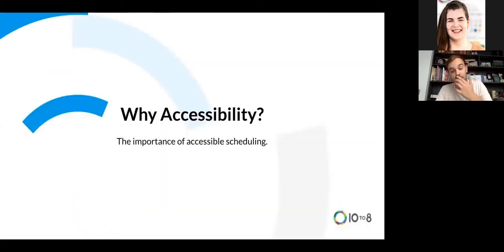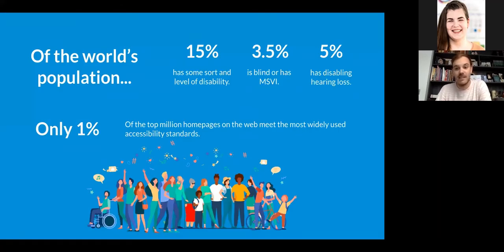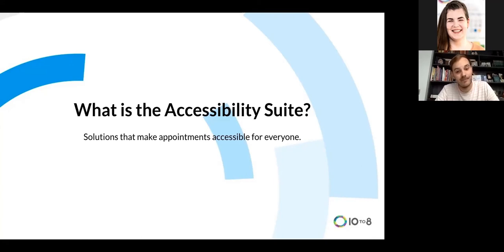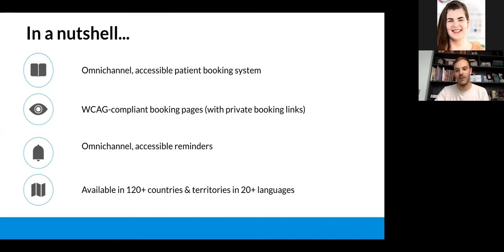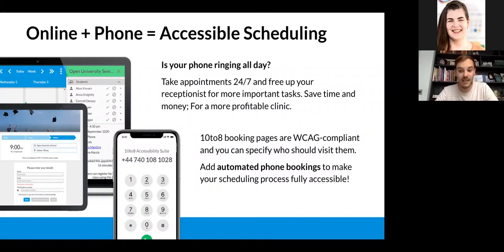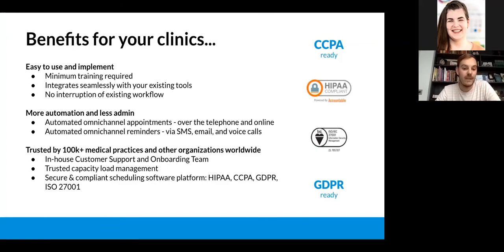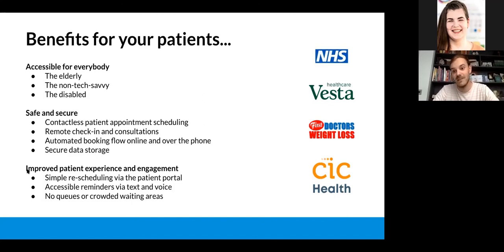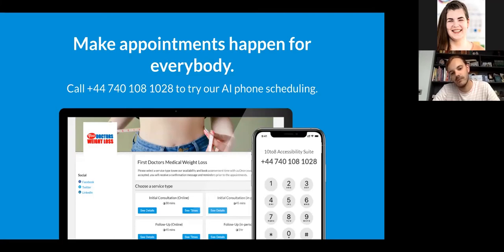The 10to8 Accessibility Suite | Healthcare Webinar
In July 2021, we unveiled the revolutionary 10to8 Accessibility Suite that makes the process of booking appointments accessible for everyone. And by everyone, we mean everyone regardless of their age, technical aptitude, or abilities.

In this webinar, we discuss the importance of accessibility, the story behind the suite, and the benefits of implementing it for your healthcare organization

The 10to8 Accessibility Suite includes:

- Omnichannel accessible patient booking system (including automated voice bookings)
- WCAG-compliant and screen reader friendly booking pages
- Omnichannel accessible reminders

With 10to8’s automated voice booking system, you can ensure that your patients can book appointments 24/7. It is like having a receptionist that never sleeps.

10to8 Appointment Booking System is also fully HIPAA compliant.